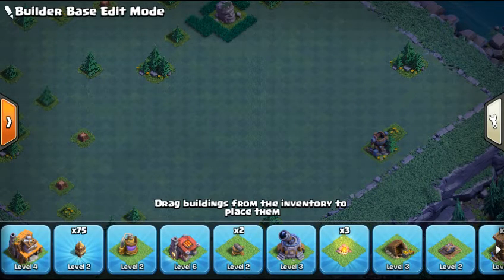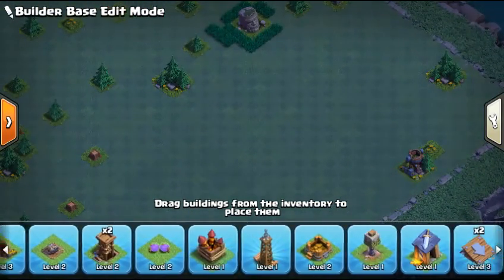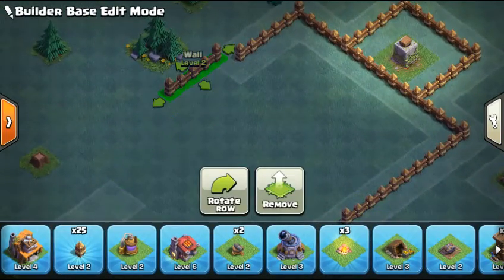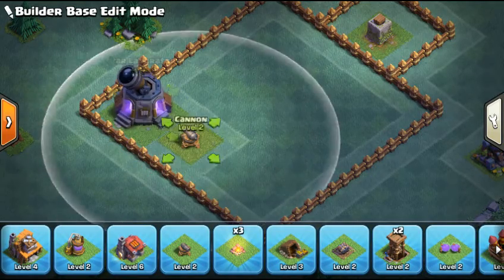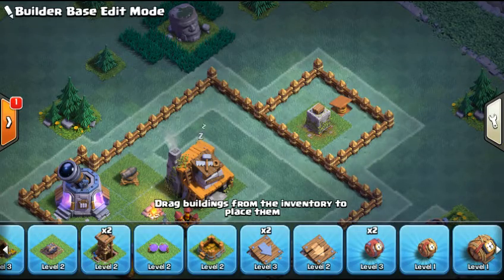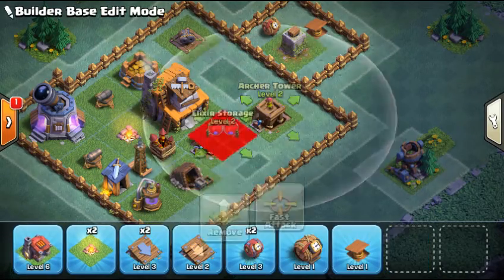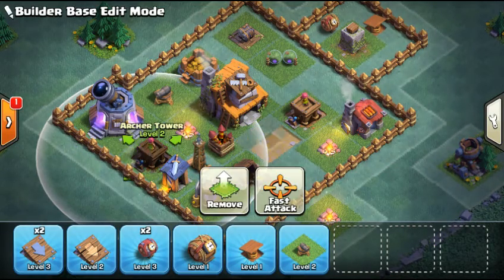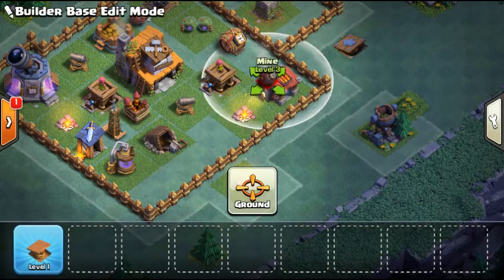The Crusher! Troll base!| Clash of Clans #12